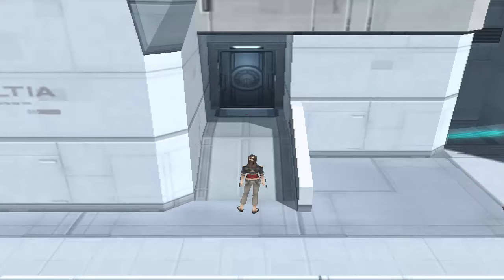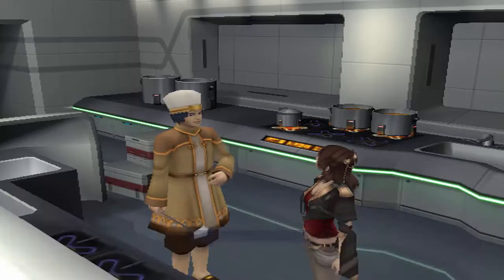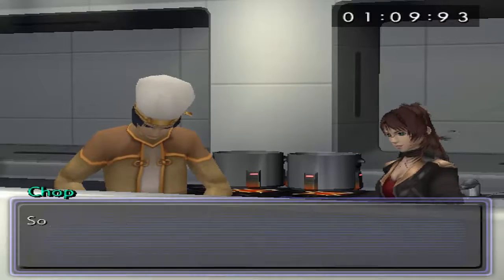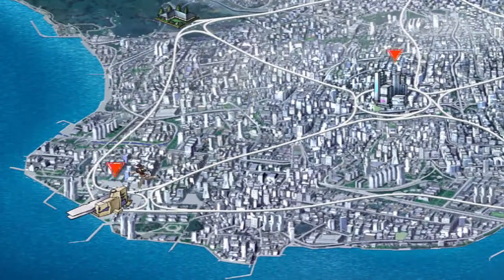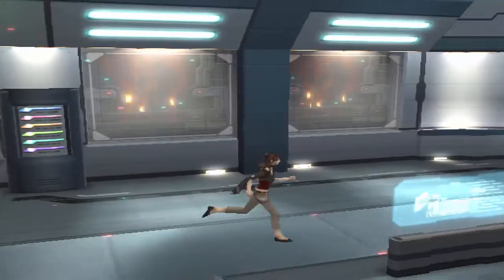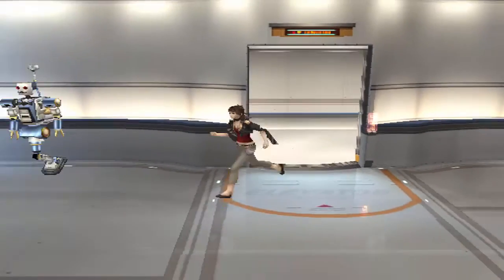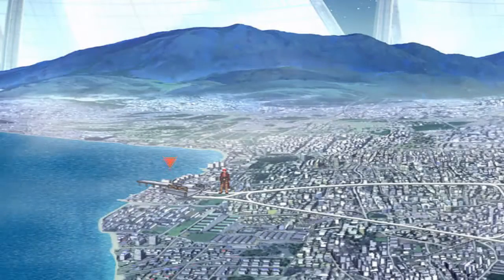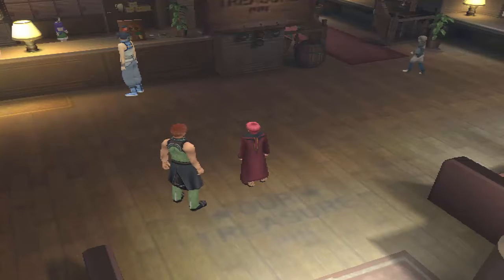Let's Play Xenosaga Episode II - Part 34 - Starting GS Campaigns in Kukai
Hello everyone!

In this episode, we begin many GS campaigns in the Kukai Foundation.